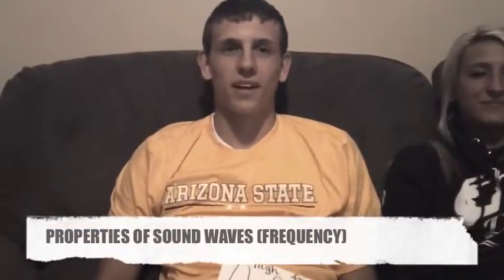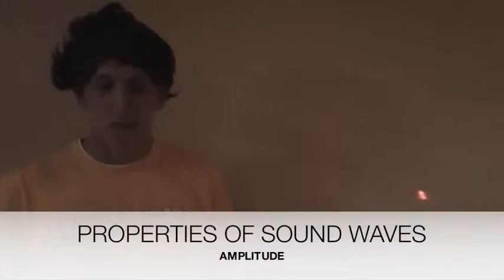Bill Nye Union Grove